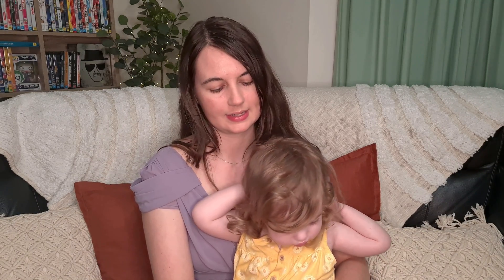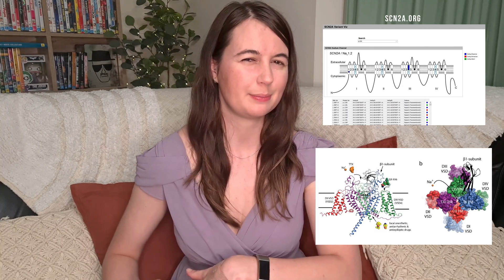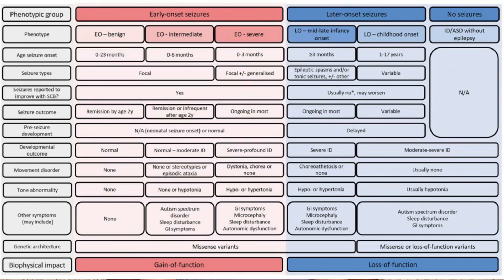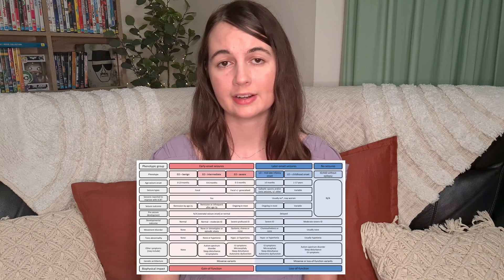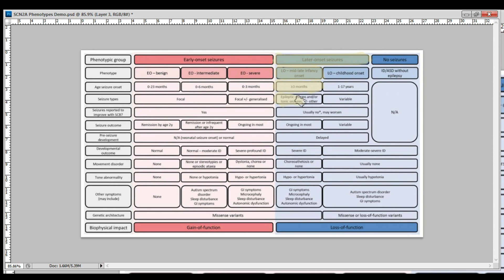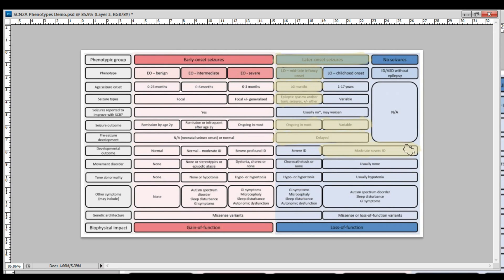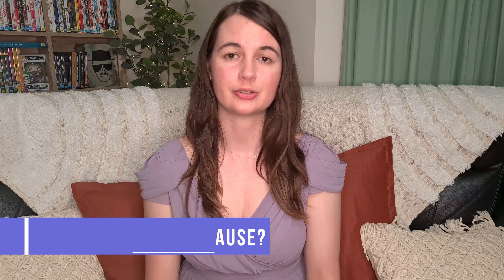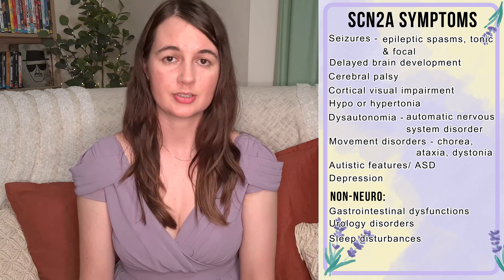What Is SCN2A?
SCN2A day is on 24 February. My first baby, Mabel, has a truncating (sometimes called stop codon or nonsense) SCN2A mutation. To help raise awareness I’m sharing everything I’ve learned about this genetic disorder. It causes DEE and ASD, as well as other neurological and even non neurological disorders. She has hypotonia, developmental delays, and started having infantile spasms that developed into tonic seizures.

There are different phenotypes, with two broad categories that individuals with this genetic disorder fall into: gain of function or loss of function. These categories help to give some idea of what to expect in the future.

SCN2A does not currently have a cure. But there are theories on a cure for some of the genetic variants. Donating to the SCN2A foundation will help to that cure become a reality. In Australia the first step is clinical trials, which are in the works.

Any support is greatly appreciated. Even if it’s just dropping a question below, liking or sharing this video. Thank you for your interest in SCN2A!